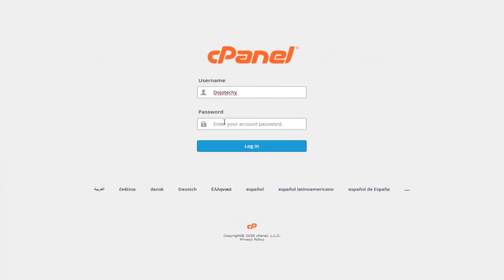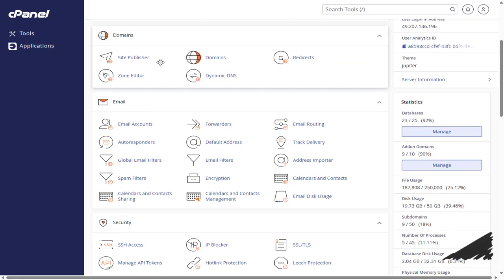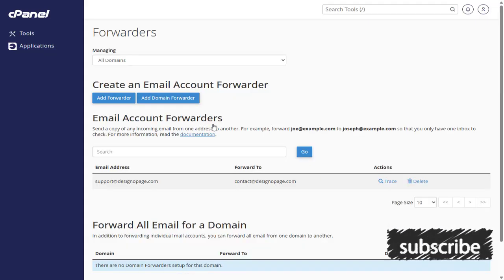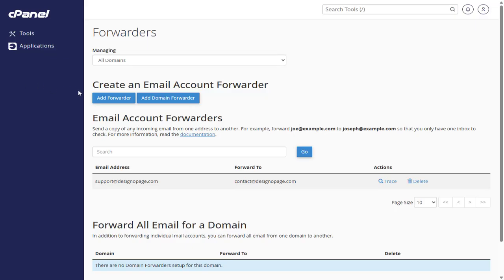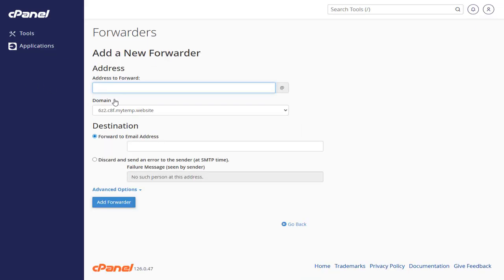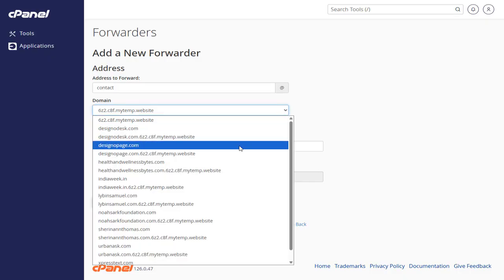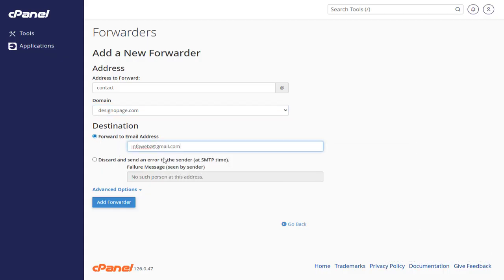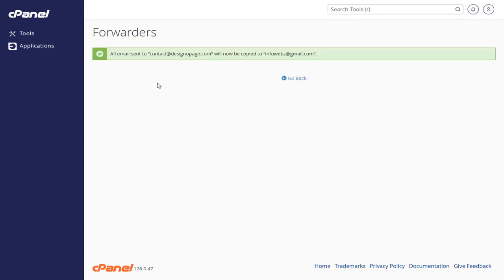How To Forward Emails from Business Email Account to Gmail Account in cPanel Beginners guide 2026